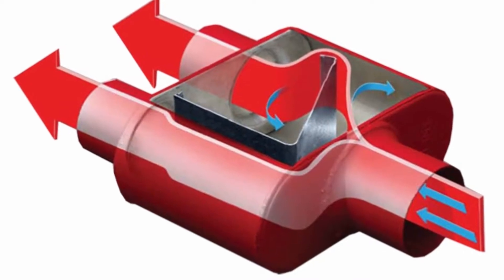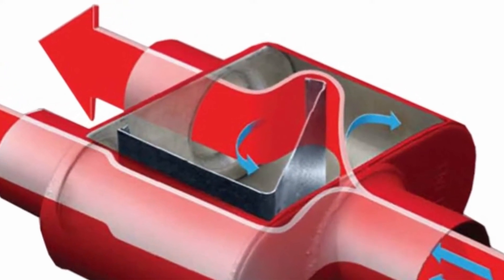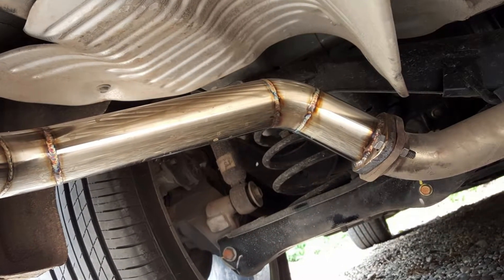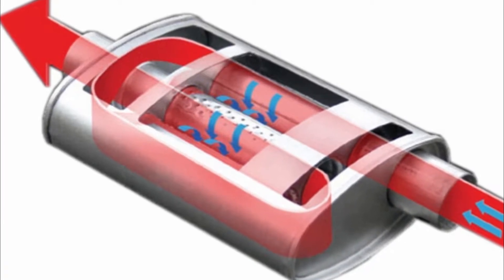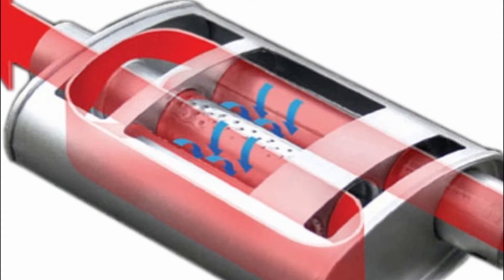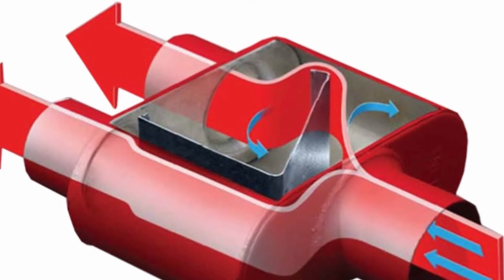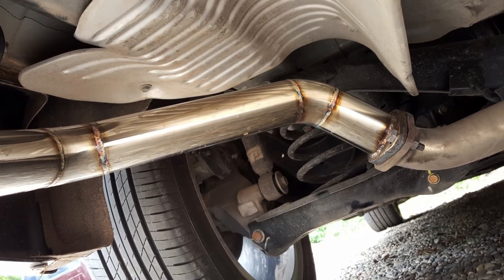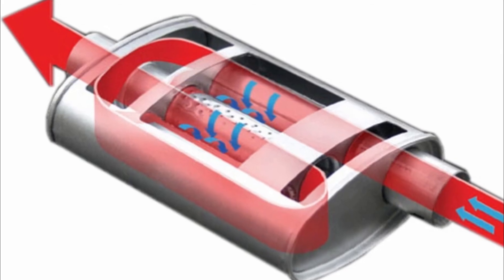How Does a Muffler Work= automobile 36